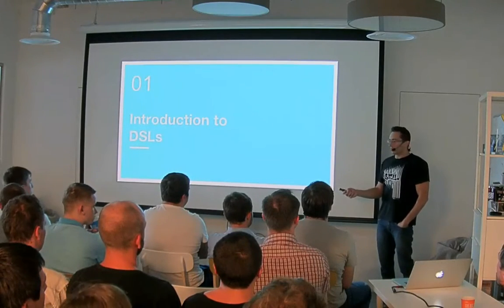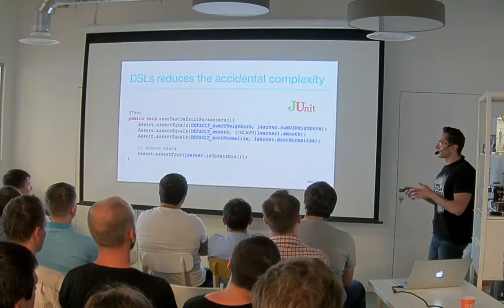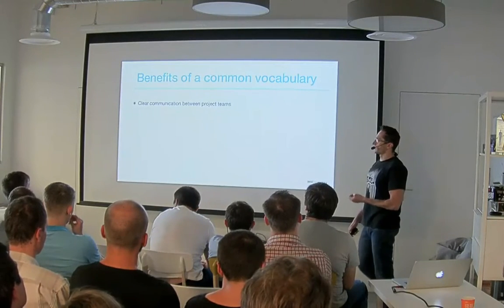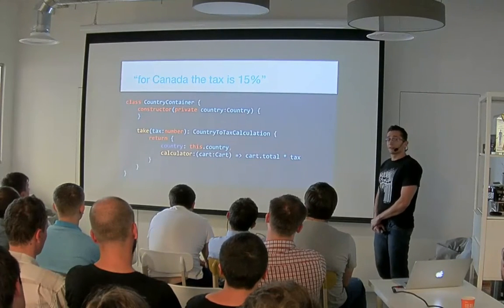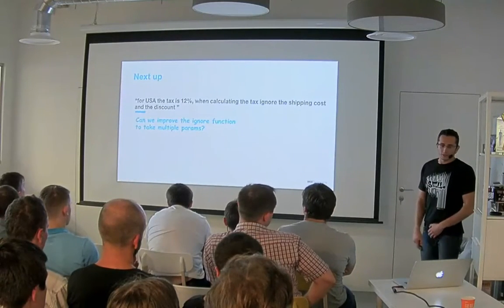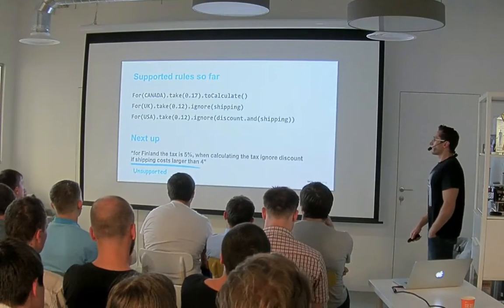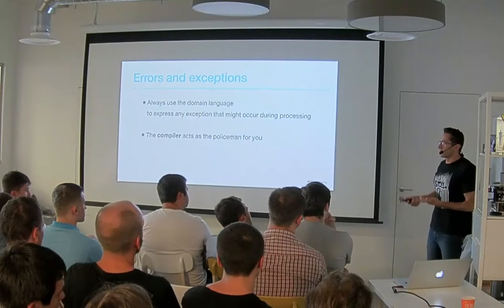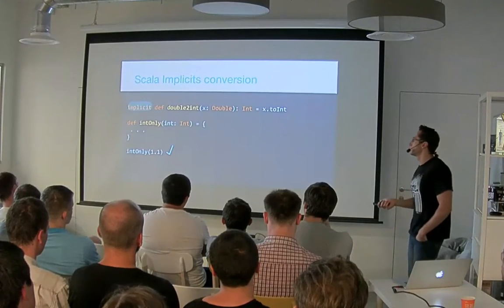Building DSLs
Abstract:  DSLs are everywhere. Have you ever used SQL, Ant or maybe HTML? If so you were using a DSL, maybe without realizing it. Domain-Specific Languages, or DSLs, provide convenient syntactical means of expressing goals in a given problem domain. A well-crafted DSL communicates the essence and means of the domain it represents in a natural way, so that you don’t even think about its underlying technology.  In this talk I'll introduce the concept of DSLs, their pros and cons, and we will see a practical example  and build our very own tax calculation DSL using TypeScript.

Speaker: Alon Muchnick.

Alon is a software engineer with background in networking security and Unix systems. For the last two years he has been working for Wix, developing Wix Stores, a robust microservices based eCommerce platform, using Scala stack and CQRS with event sourcing.